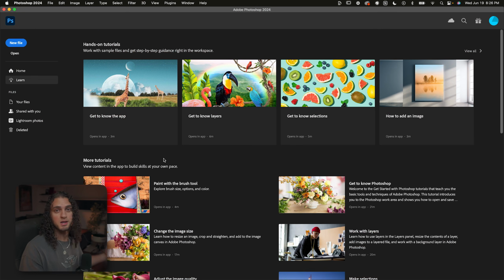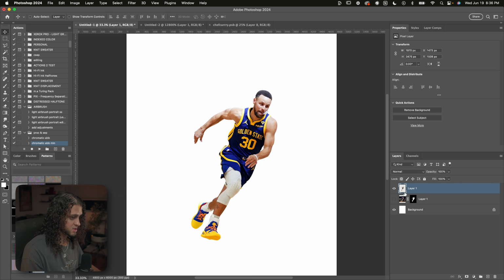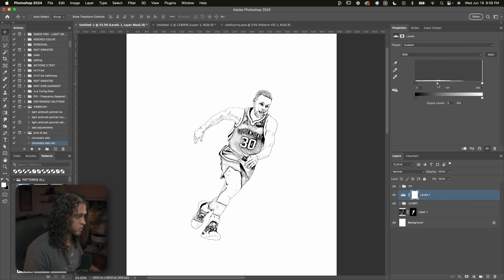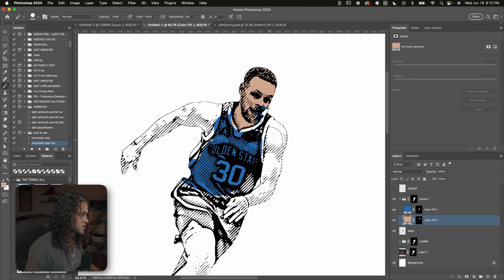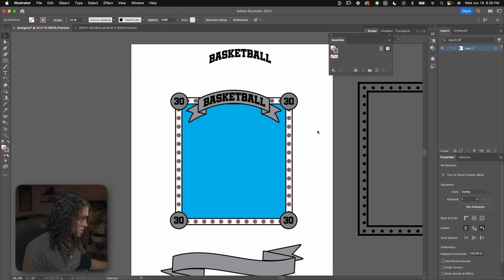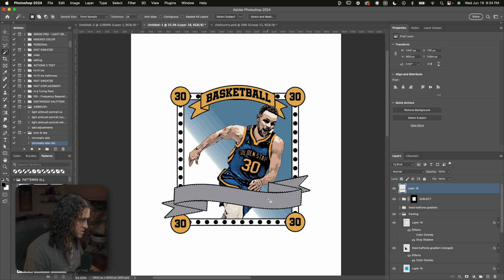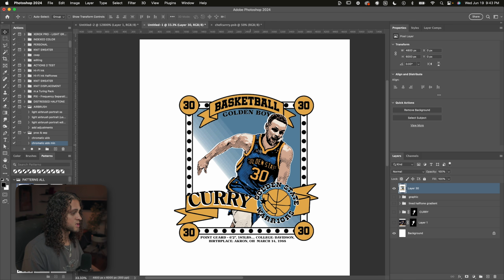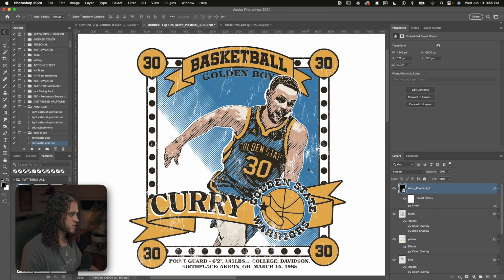Design A Vintage Illustrative NBA Graphic Tee With Me!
Come along with me to design this vintage-inspired NBA graphic using Photoshop & Illustrator! We explore line halftones for an illustrated look, coloring in our graphic piece-by-piece, and general compositing and texturing.

Intro: (0:00)
Document & Pattern Setup: (0:52)
Basic Compositing: (3:00)
Line Halftones: (5:20)
Coloring: (12:20)
Framing & Compositing: (14:50)
Finishing Touches: (24:25)
Color-Separating: (27:45)
Texturing: (30:15)
Outro: (30:35)